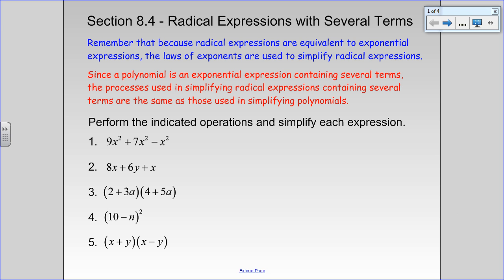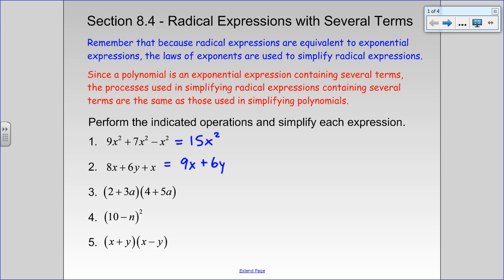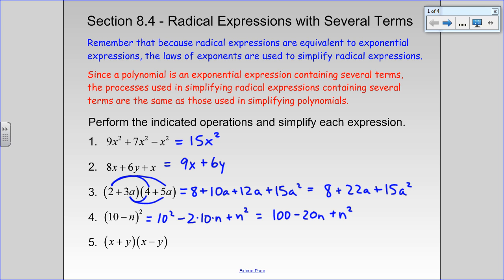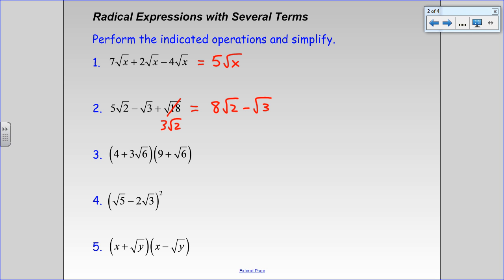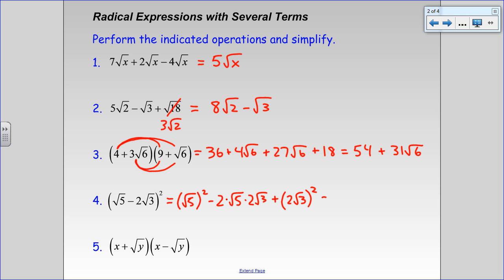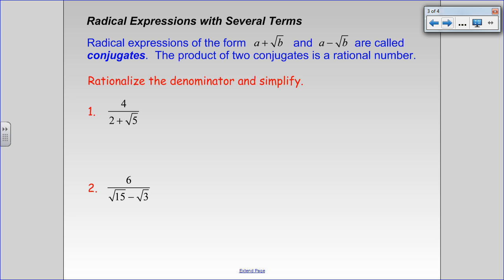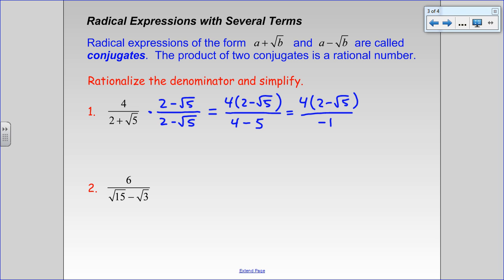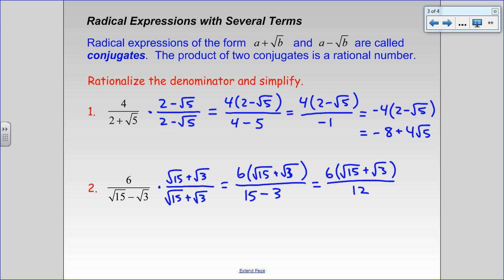Radical Expressions with Several Terms